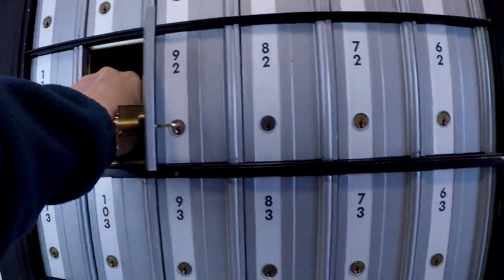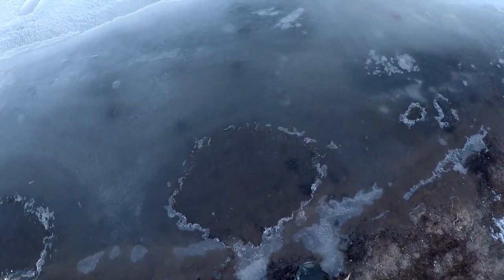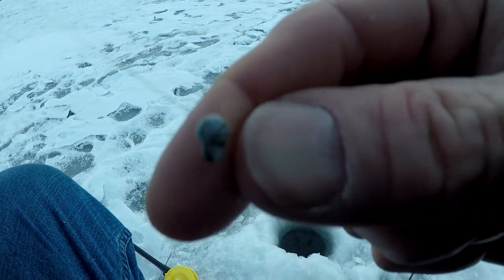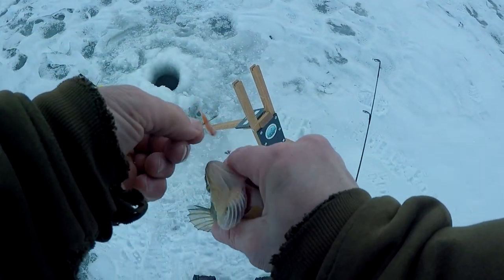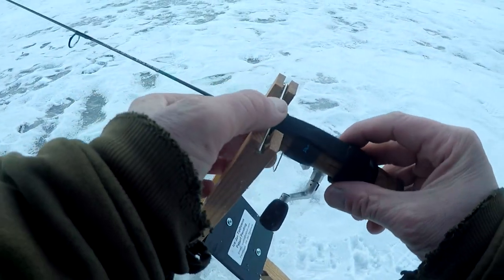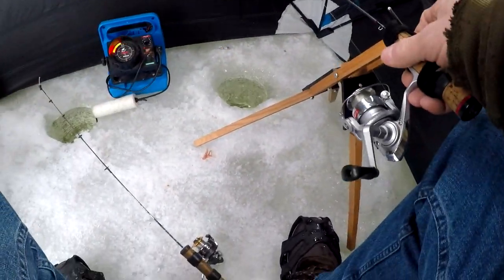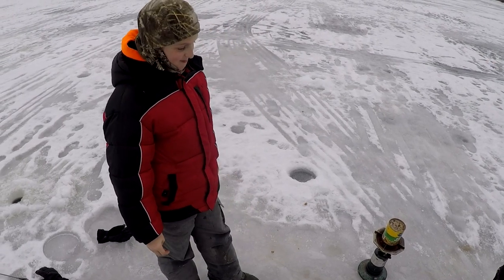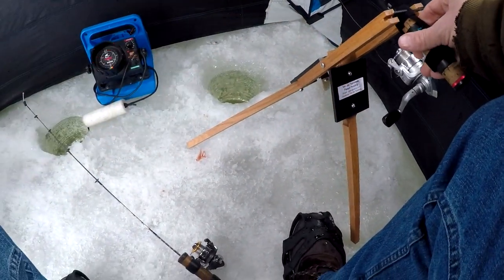Perch Fishing with a new redesigned Tip-Down! ICE JAX!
Got a new- Unheard of Tip Down in the mail-Loved it and lots of perch!
Send mail to -
bobcrappies
P.O.Box 102